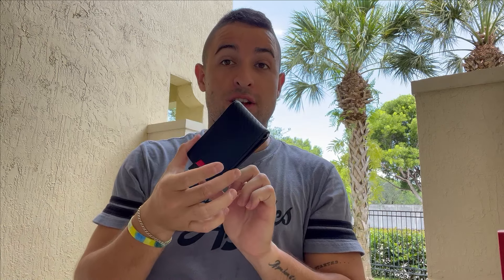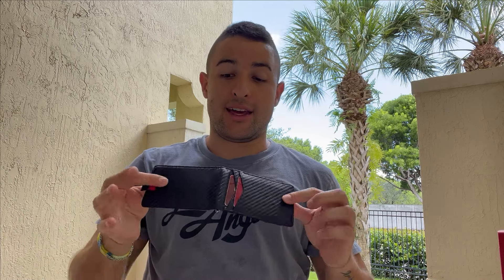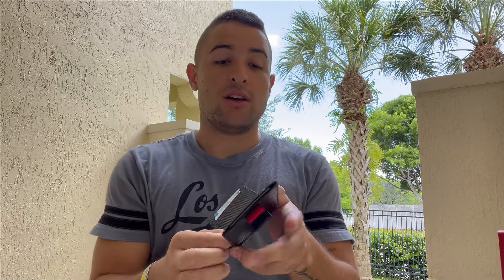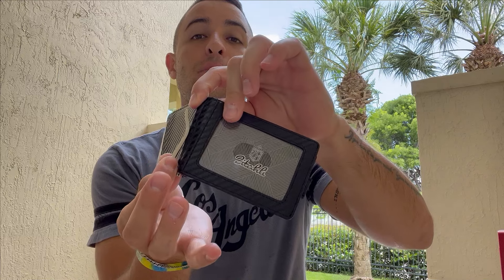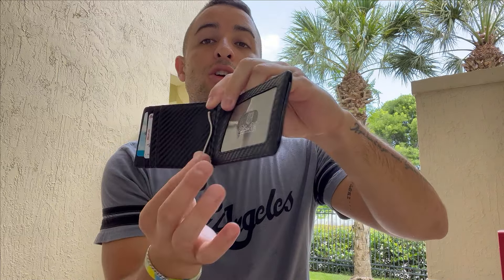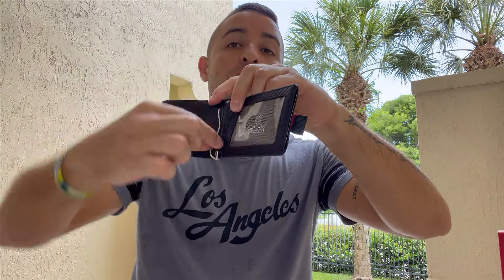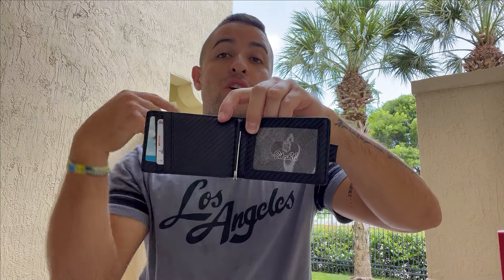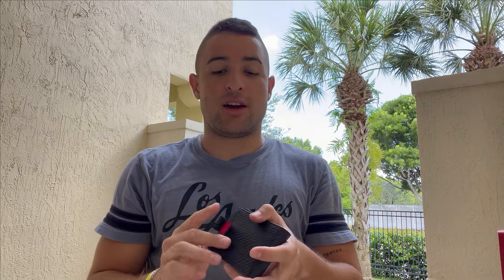BUYER'S SHOW | Nova Men Wallet